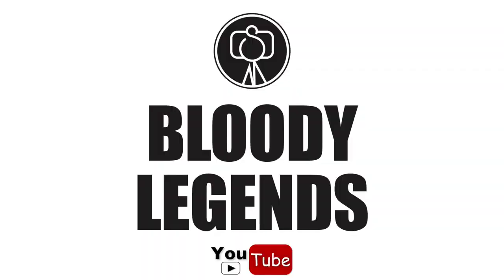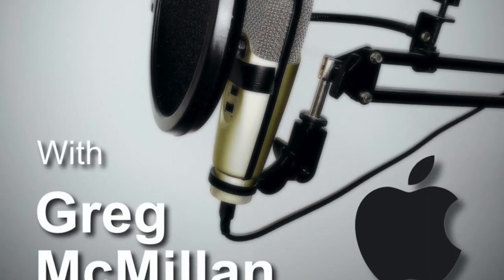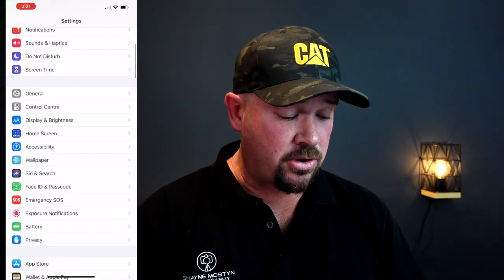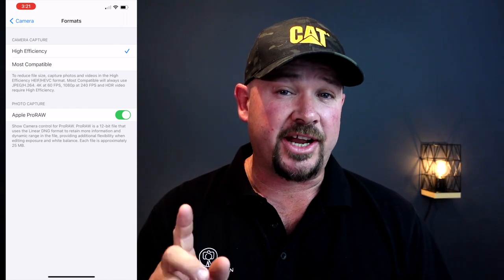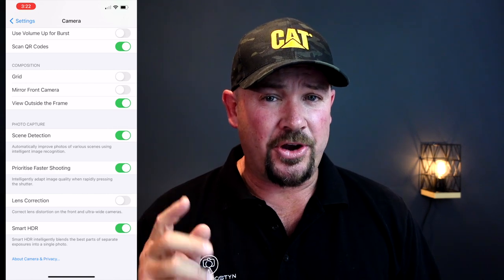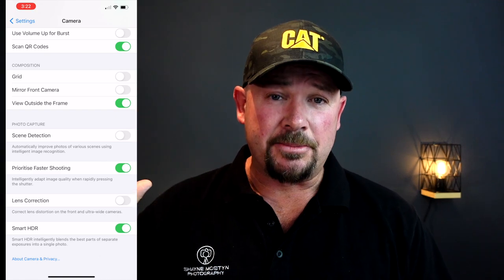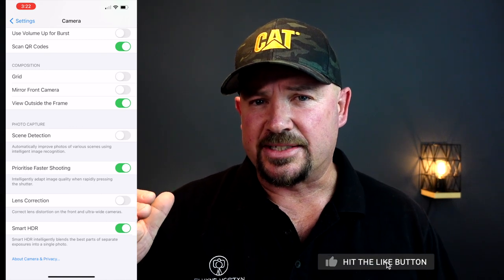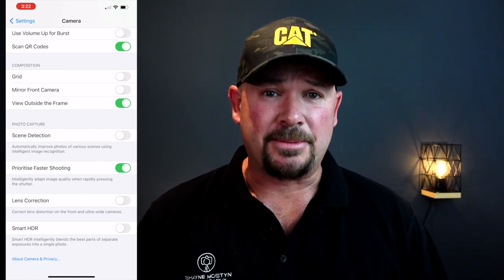iPhone 12 pro max best camera settings for low light photography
Well if you're looking for the iPhone 12 pro max best camera settings, this is where you will find it.
The iPhone 12 Pro has a sensational camera with great computational photography. But we all know it can struggle when it comes to astrophotography, or does it?
In this video, we will go through some of the best camera settings for the iPhone 12 Pro Max and set your camera up to really take advantage of that large sensor.

Manfrotto tripod
Lifeprrof phone covers